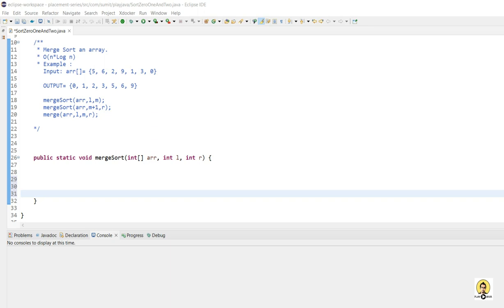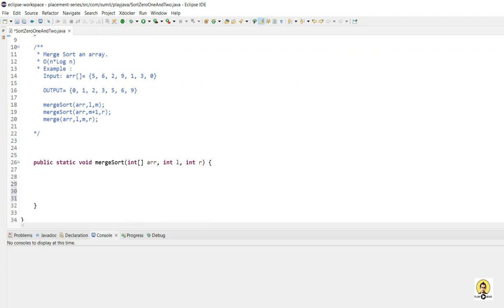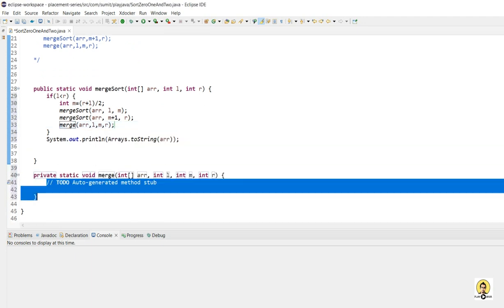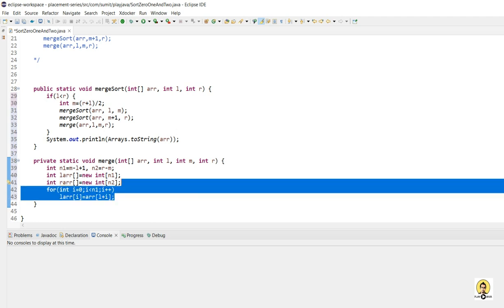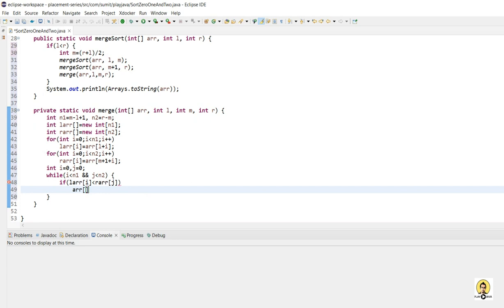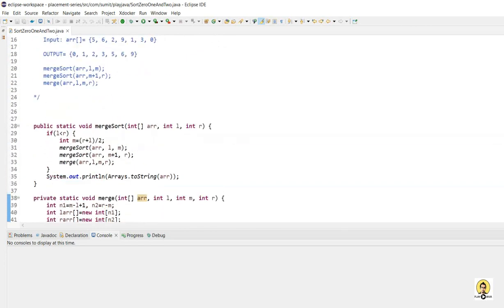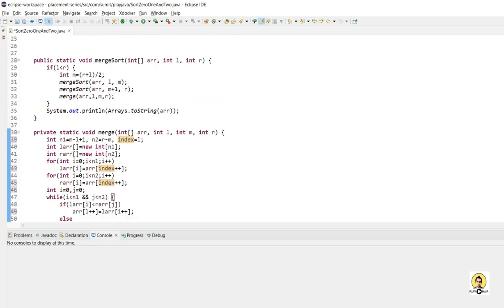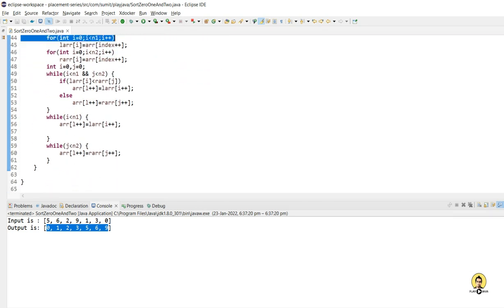merge sort algorithm | merge sort in data structure | Merge Sort Java | DSA Placement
In this lecture, I have explained the merge sort algorithm. An array is used to print the result. The merge sort is performed on the array to explain in detail the process of sorting.